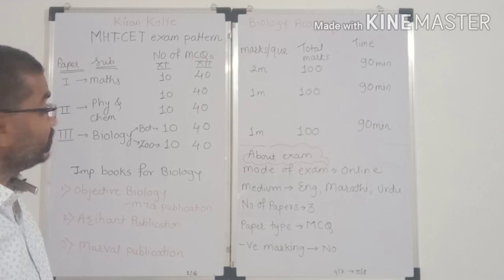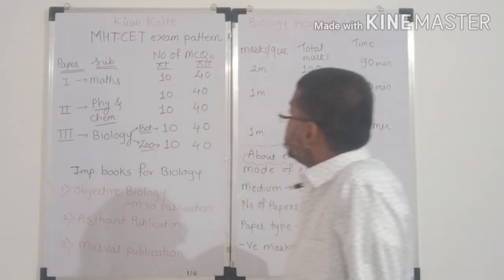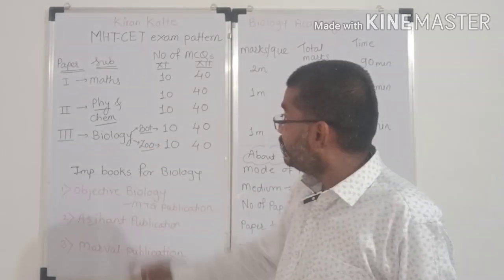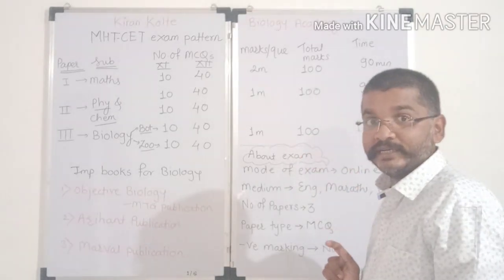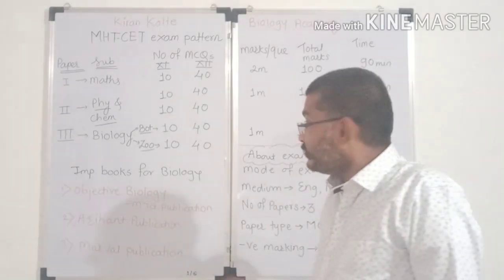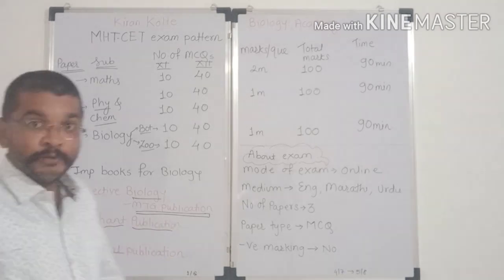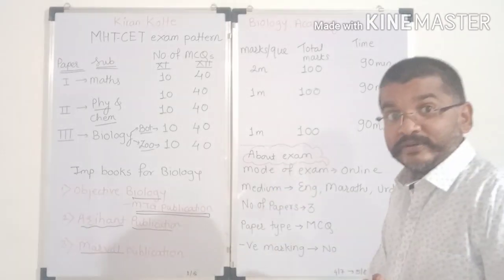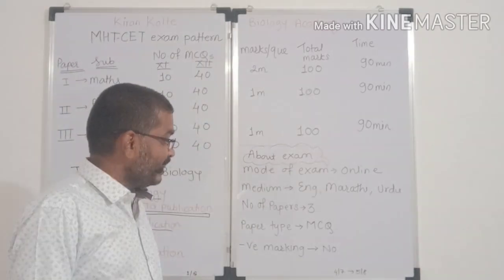How to score good marks in MHT CET 2021 Biology | 100%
Reproduction in Lower & Higher plants